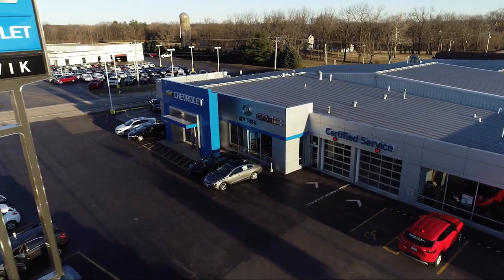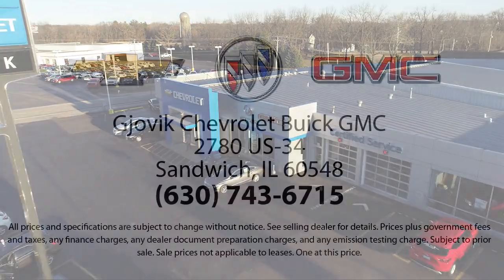2017 Chevrolet Cruze Premier Sedan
2017 Chevrolet Cruze Premier Sedan Stock Number: P7021 Vin:1G1BF5SM9H7265712.

Gjovik Chevrolet Buick GMC is proudly serving our friends and neighbors. or give us a call at for more information about this or any of our other vehicles.
Gjovik Chevrolet Buick GMC
2780 East Route 34